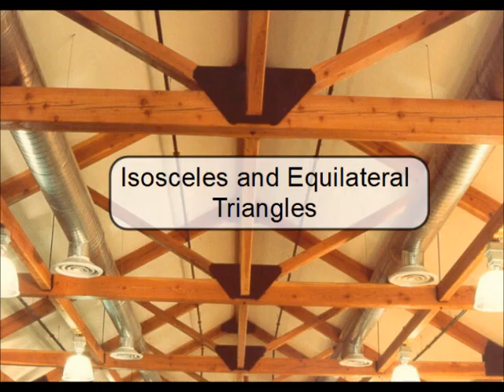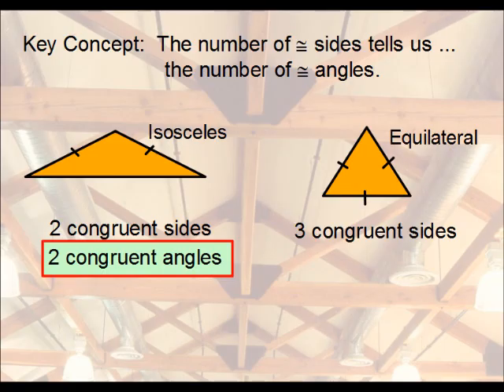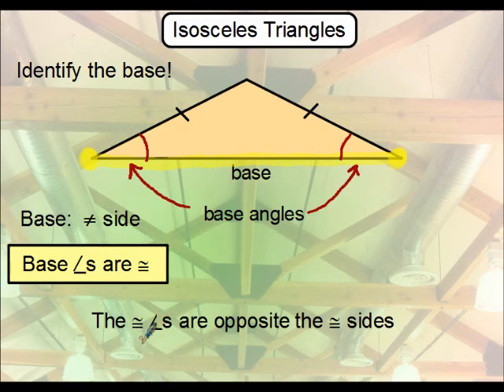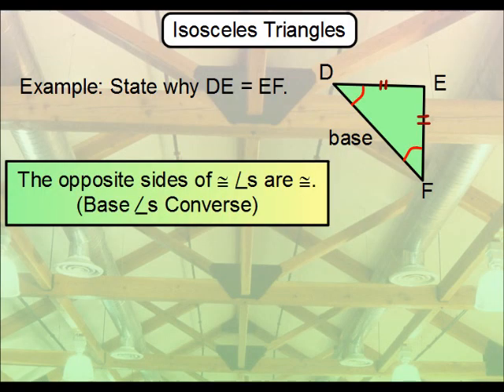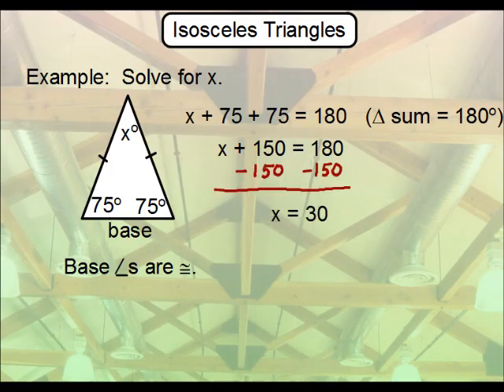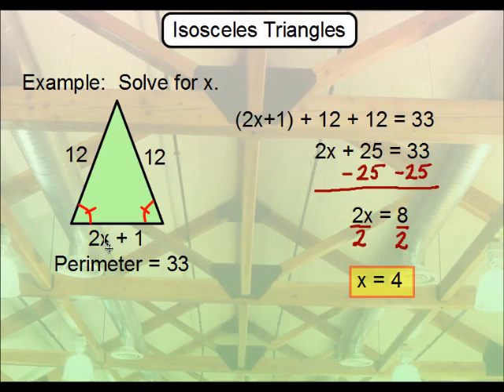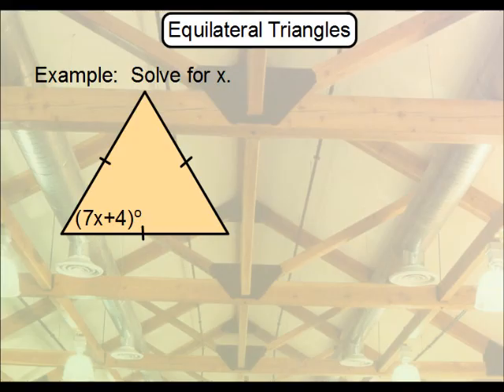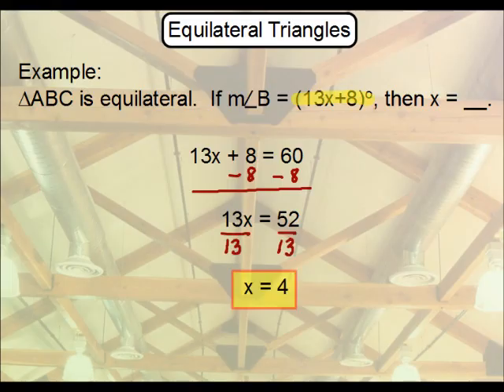Geometry - Isosceles and Equilateral Triangles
This video defines isosceles and equilateral triangles and gives examples of how rules for them are applied.